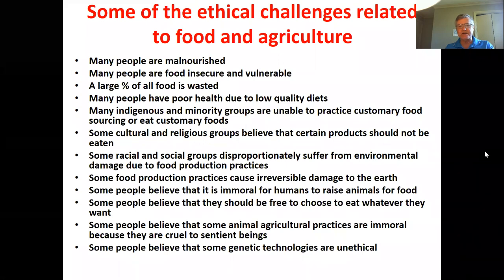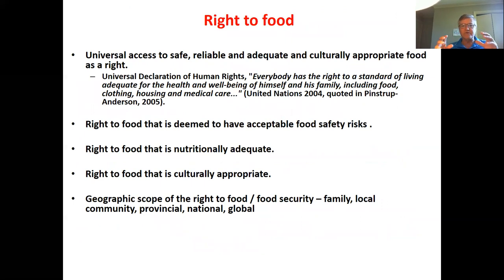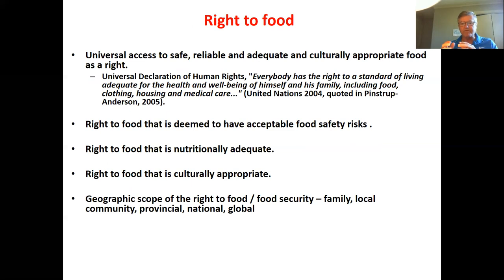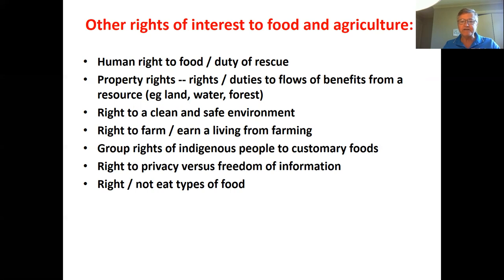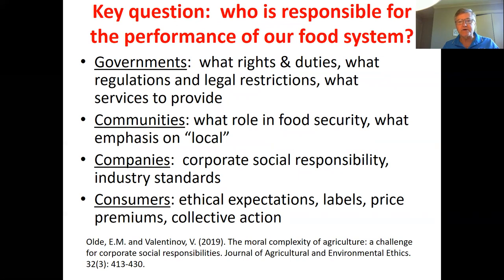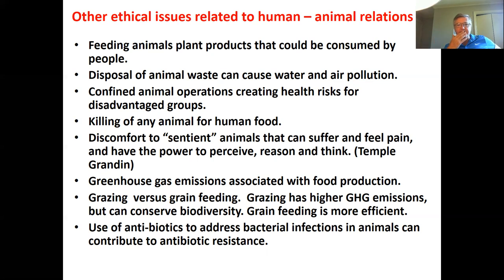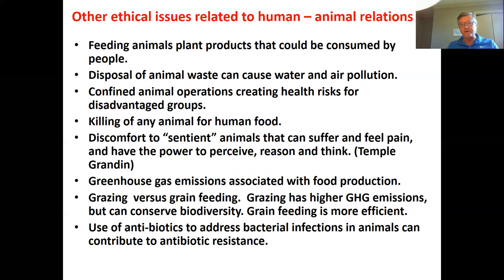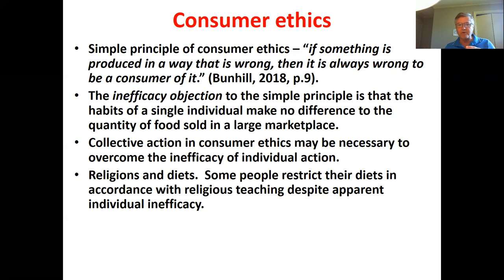AREC 173 Food Ethics Mini-Lecture 3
Food ethics rights duties and dilemmas